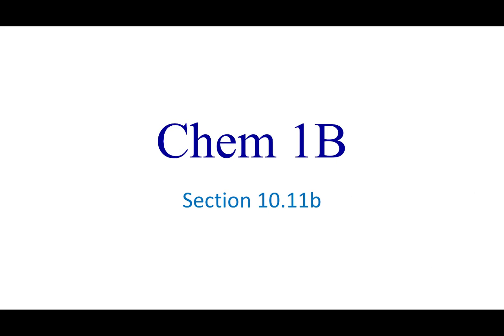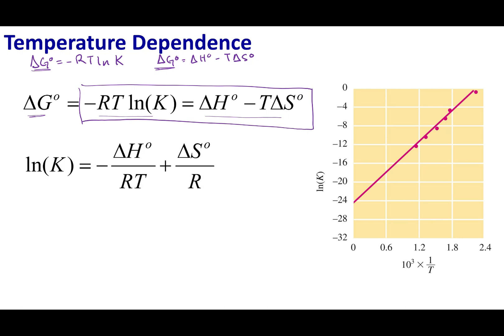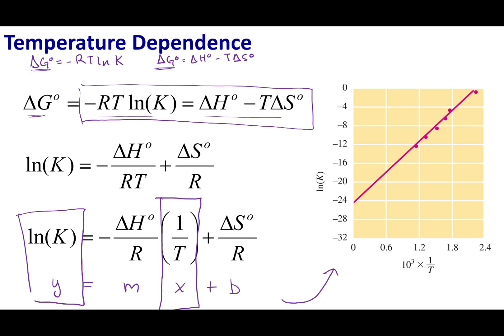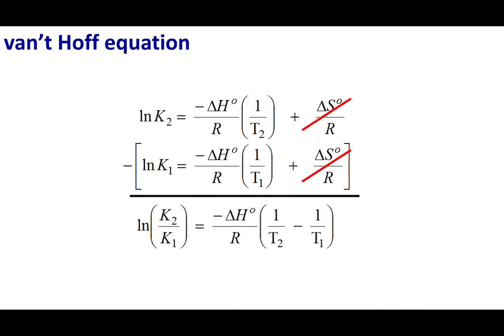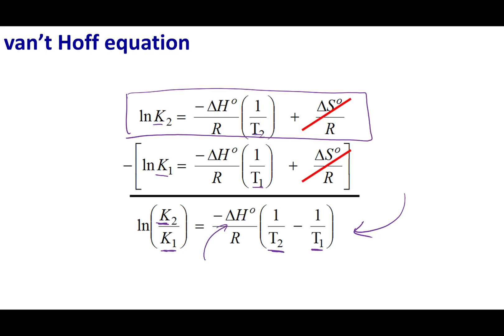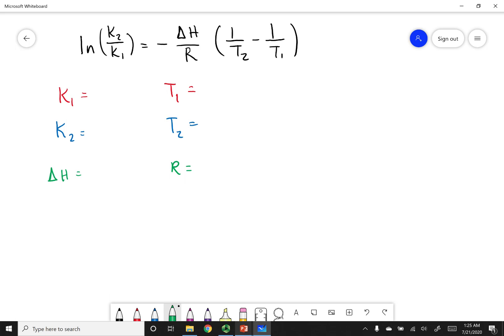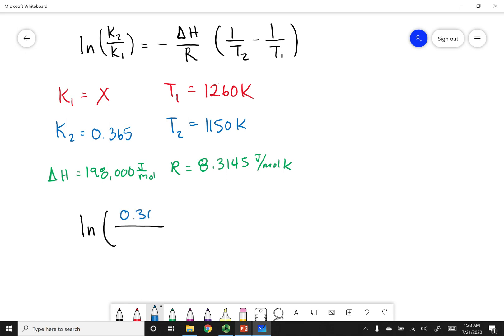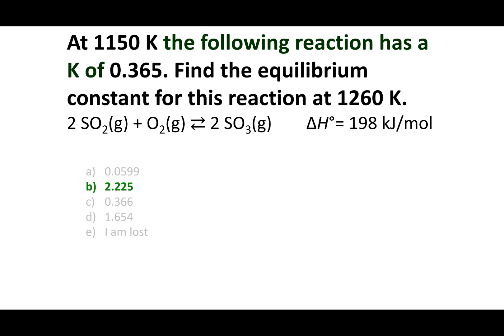Section 10.11b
Topics:
van’t Hoff equation